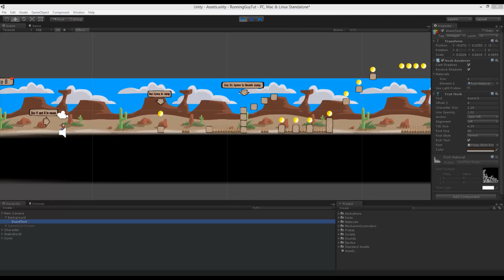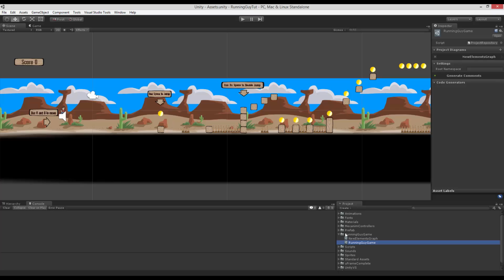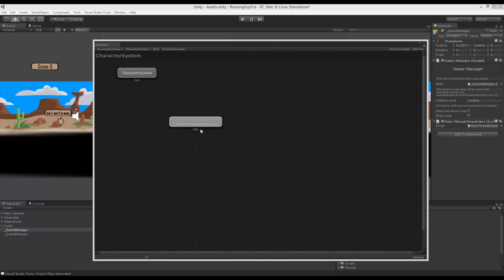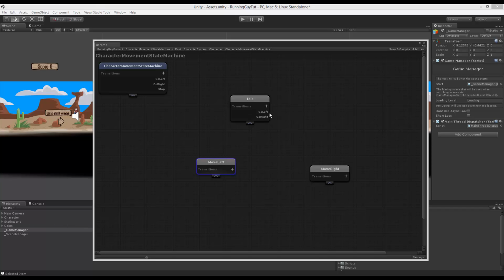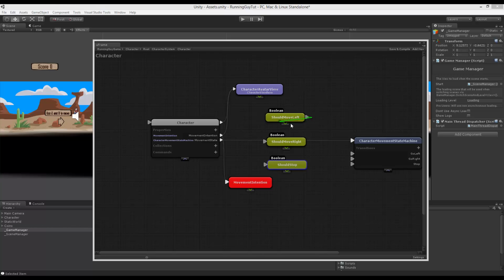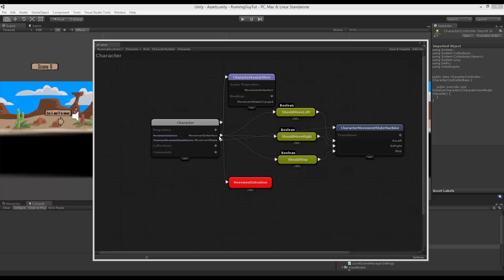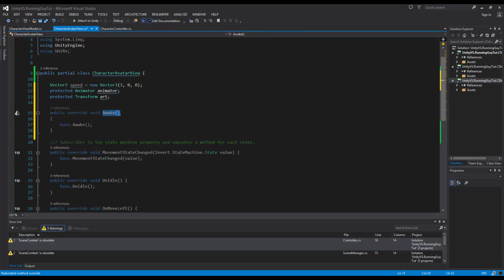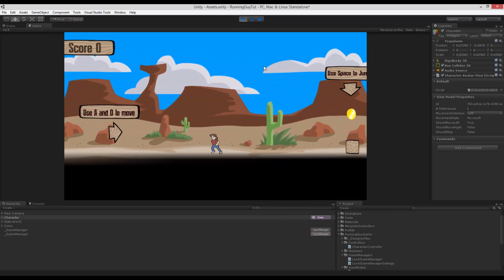uFrame 1.5 - Game Series Part 1